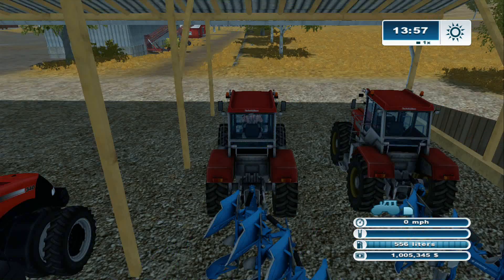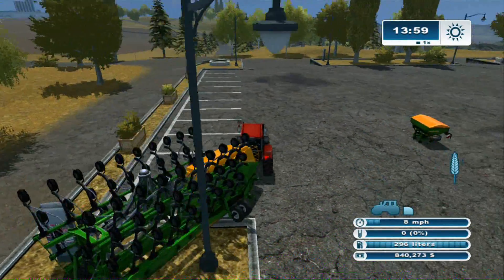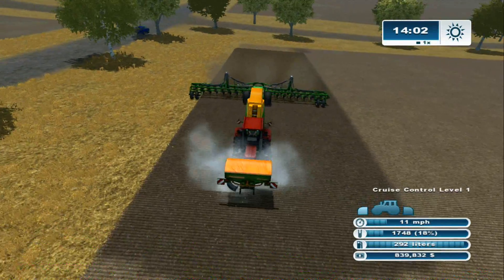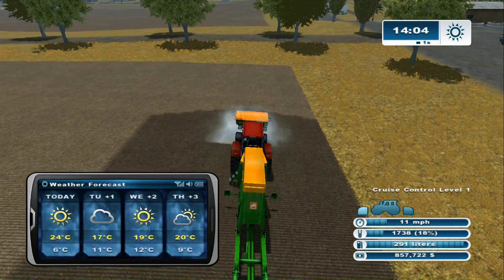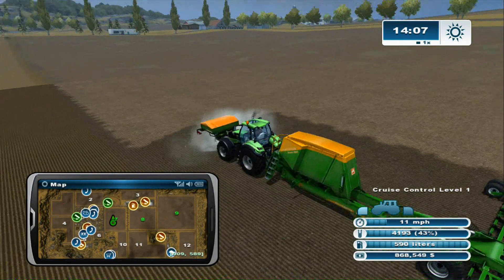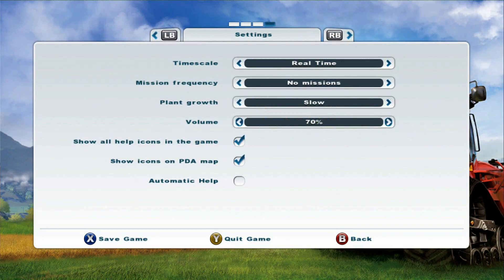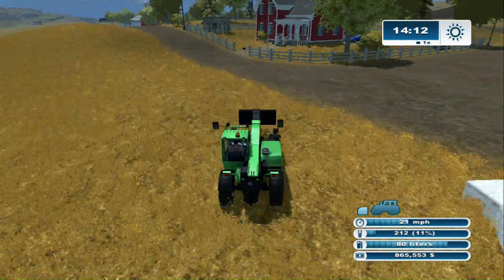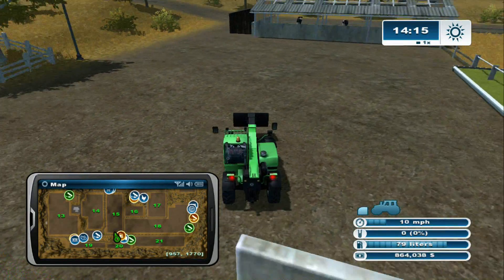Farming Simulator XBOX 360 American Map S1 E41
Mike and Jon from PumaPlow.com continue working on cows in Farming Simulator on the XBOX 360.